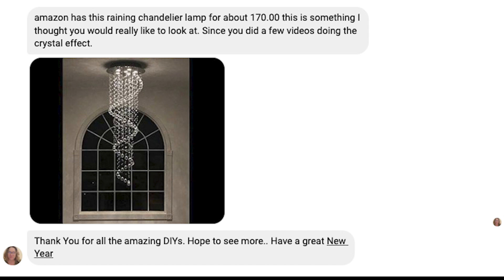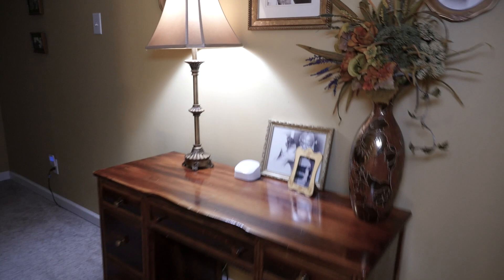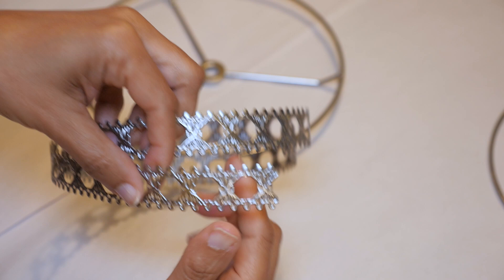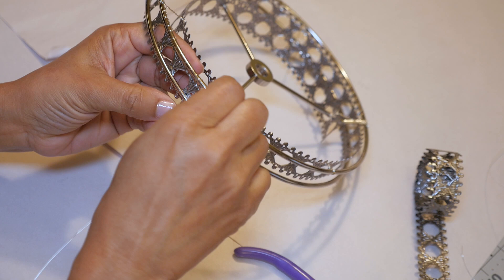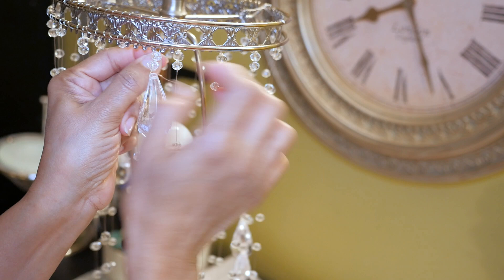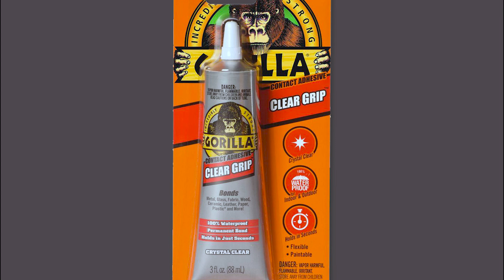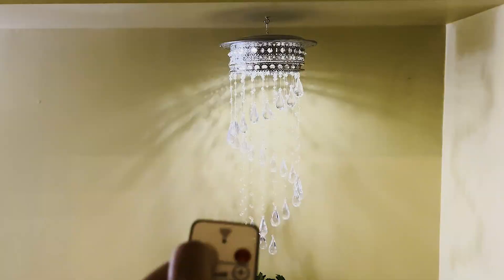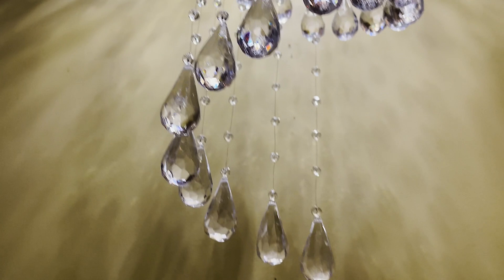DIY Spiral Raindrop Crystal Lamp Shade & Hanging Chandelier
Here is a viewer's request for making a Spiral Raindrop Crystal Chandelier!

00:00 Introduction
01:01 Spiral Crystal Lampshade base
09:07 Making Crystal strands
17:17 Hanging Spiral Chandelier Base
30:02 Closing

ITEMS USED IN THES VIDEO:
DIY Project Pieces

Dollar Tree items:
Metal Ribbon
Floral Wire

Shop our Etsy store where you can get some of the items made on this show!!

YHAH Products
YHAH eBooks
YHAH DIY Project Pieces
Crafting Supplies

Your House A Home Metallic Multi-Surface Acrylic Paint Set!